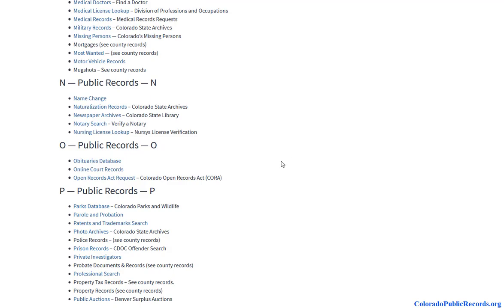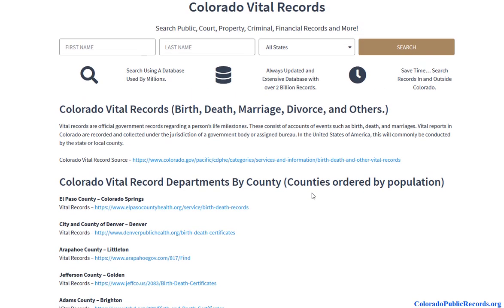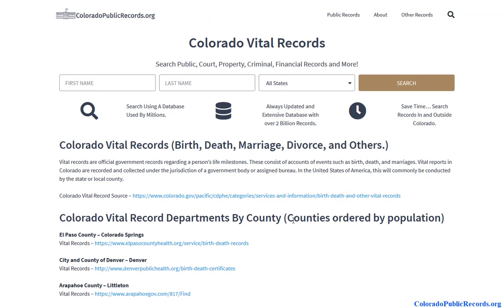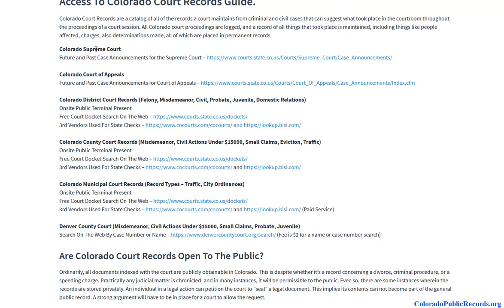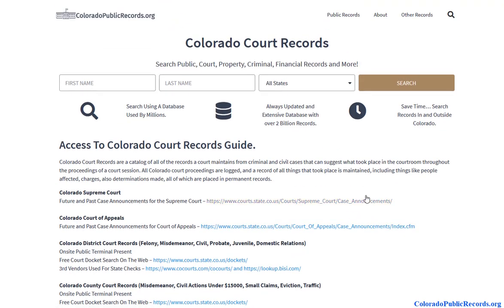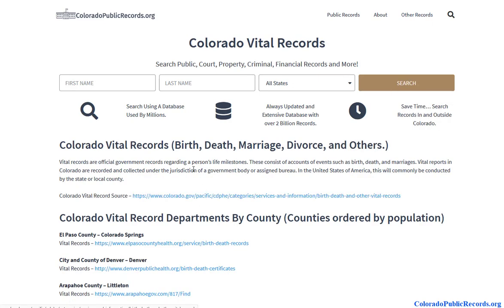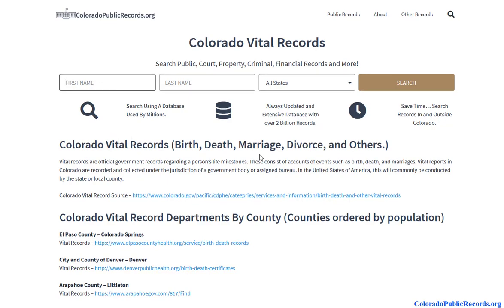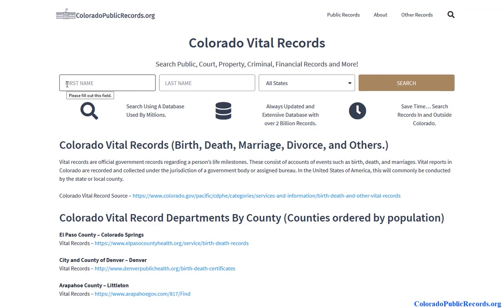Colorado Vital Records (Online Search Of Birth, Death, Marriage, Divorce Info).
Vital records are official government records regarding a person’s life milestones. These consist of accounts of events such as birth, death, and marriages. Vital reports in Colorado are recorded and collected under the jurisdiction of a government body or assigned bureau. In the United States of America, this will commonly be conducted by the state or local county.
Get Help In:
Counties.
Denver County
El Paso County
Arapahoe County
Jefferson County
Adams County
Larimer County
Douglas County
Boulder County
Weld County
Pueblo County
Mesa County
Cities.
Denver
Colorado Springs
Aurora
Fort Collins
Lakewood
Thornton
Arvada
Westminster
Pueblo
Centennial
Boulder
Greeley
Highlands Ranch
Get Help With:
Colorado Vital Records
Colorado Vital Records Free
Colorado Vital Records Search
Colorado Birth Records
Colorado Birth Records Genealogy
Colorado Birth Records Search
Colorado Birth Records Free
Colorado Death Records
Colorado Death Records Search
Colorado Death Records Free
Colorado Death Records Ancestry
Colorado Death Records Online
Colorado Marriage Records
Colorado Marriage Records Free
Colorado Marriage Public Records
Colorado Divorce Records
Colorado Divorce Records Free
Colorado Court Divorce Records